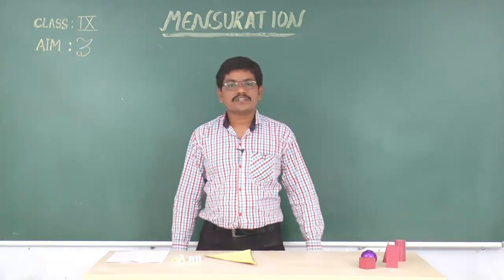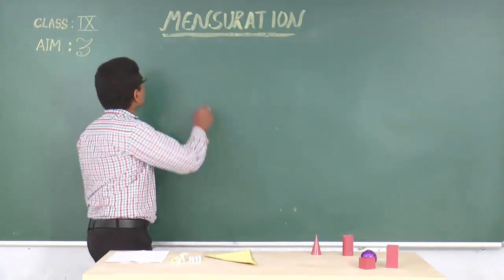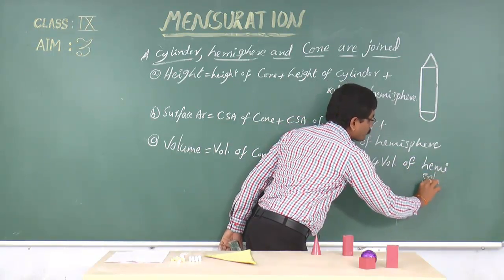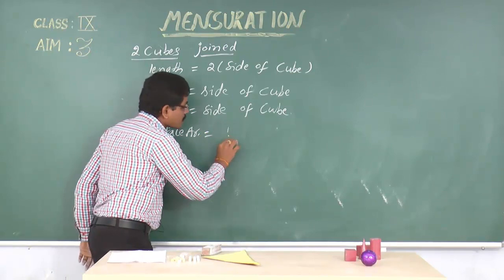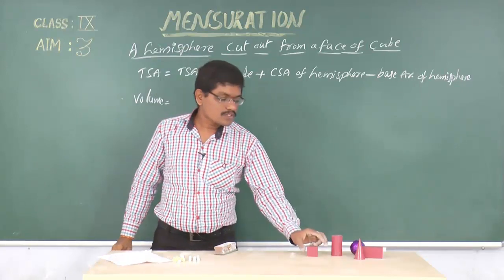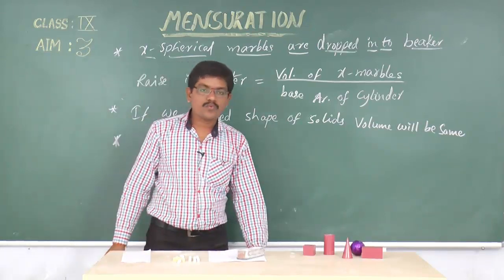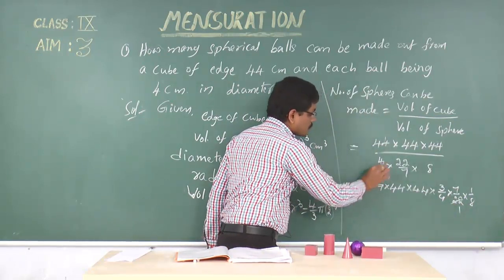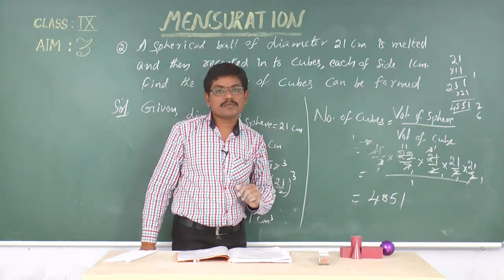SCTS | 9th Class | MATHS | Mensuration | 03_Areas and volumes of different solid shapes